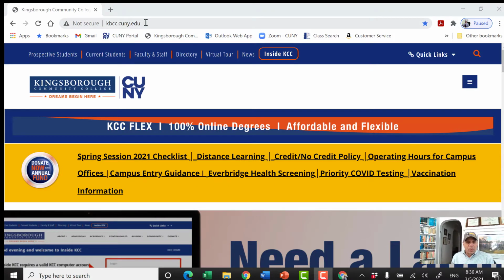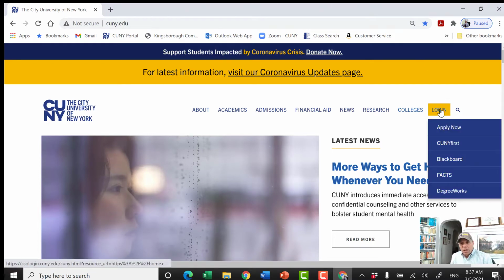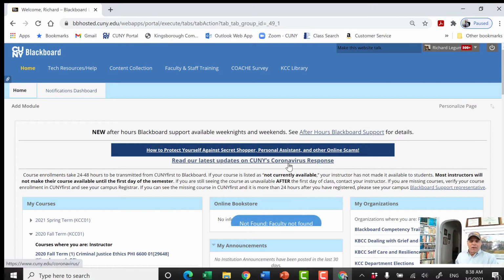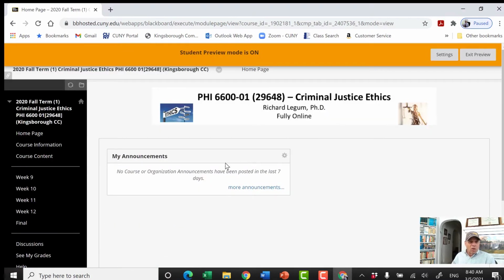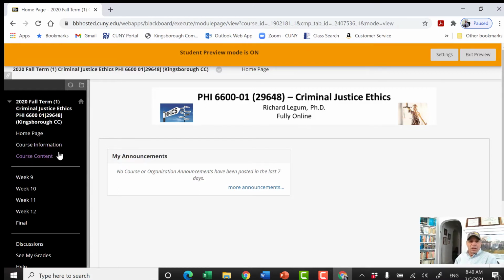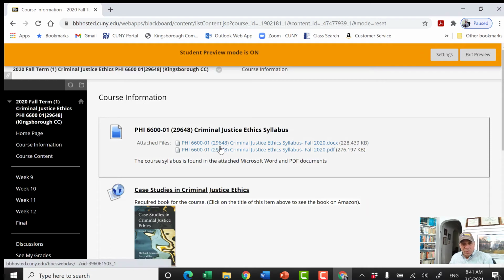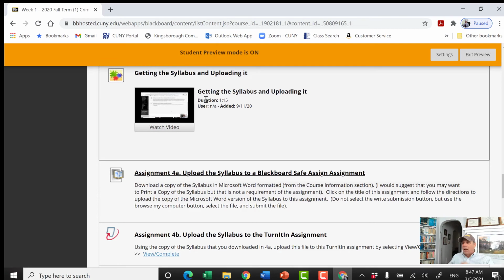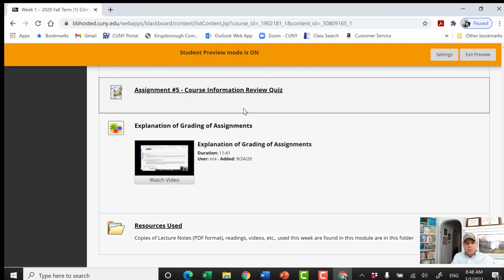Welcome to my class